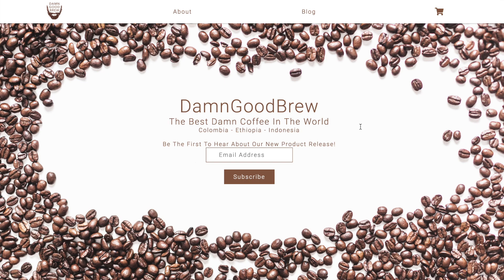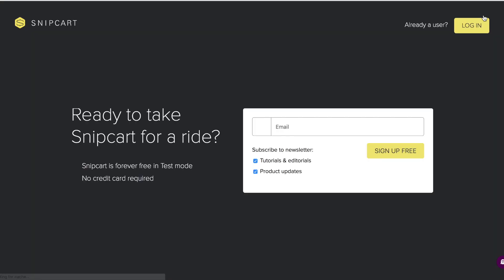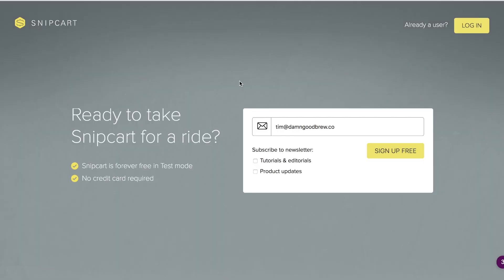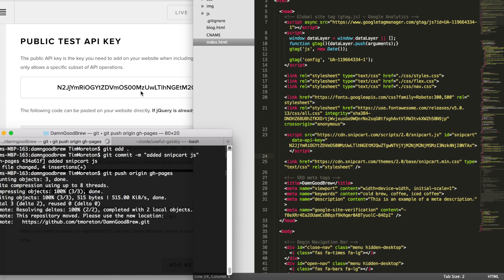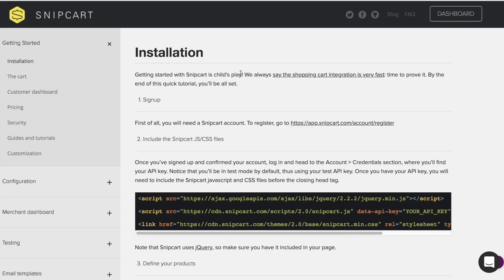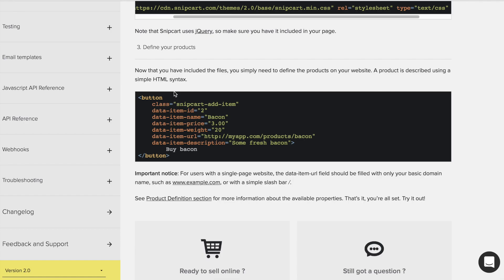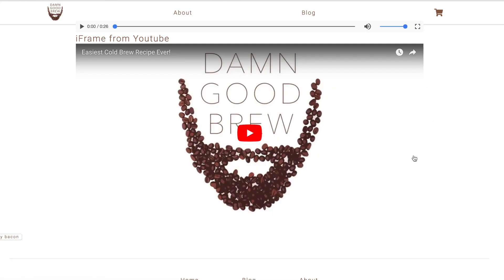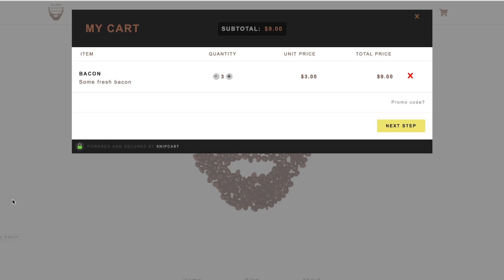Day 28 - How To Add Snipcart eCommerce To Any Website (premium)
Yesterday we went over how to add the Shopify buy button to our website which works great, but to give you more options we will go over how to add Snipcart to add to our website as well for more choices.